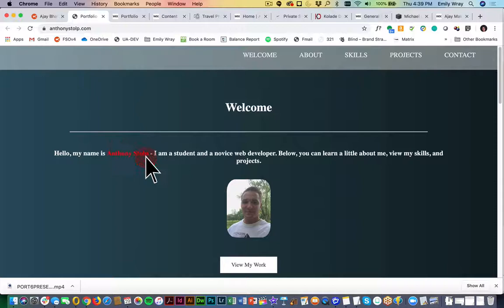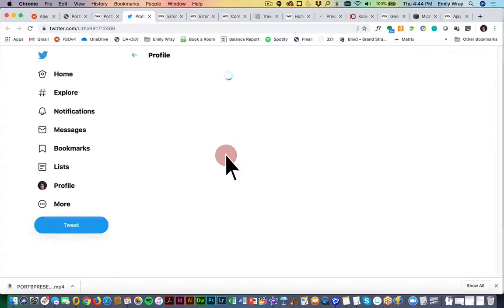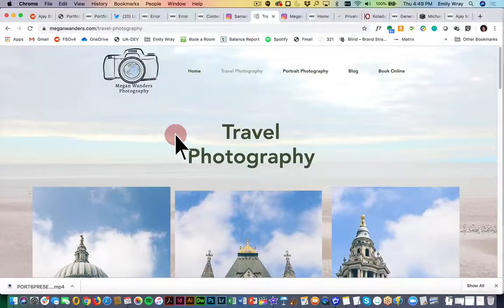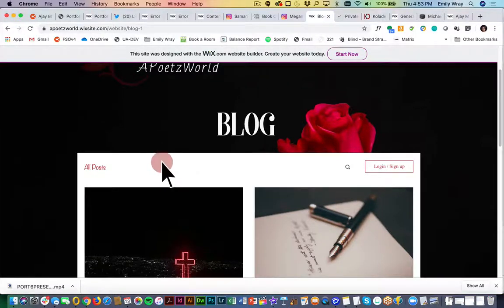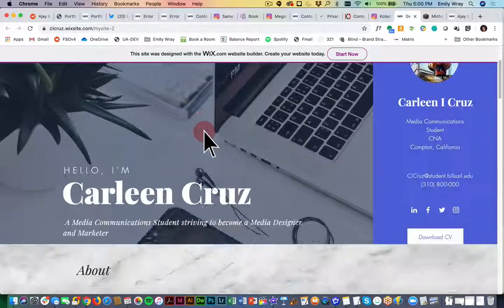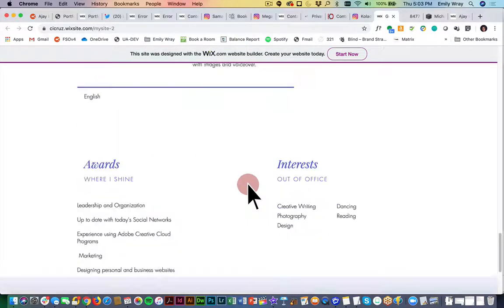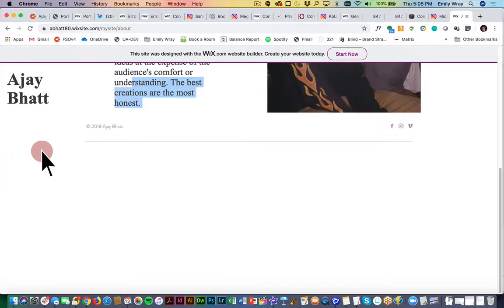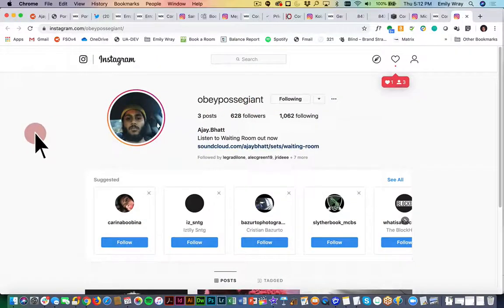8/29/19 - Site Review - Portfolio 6 Online